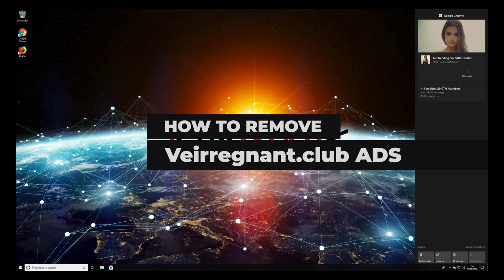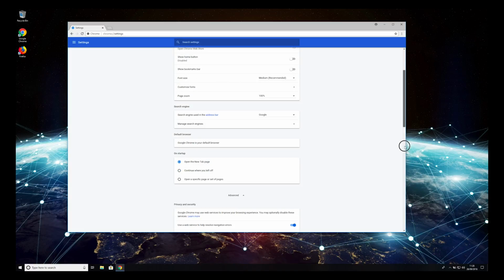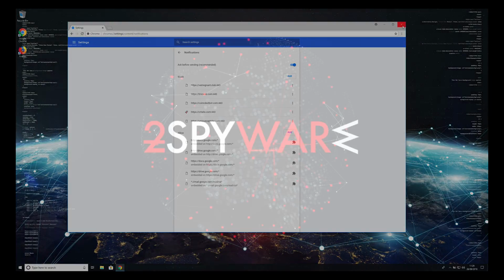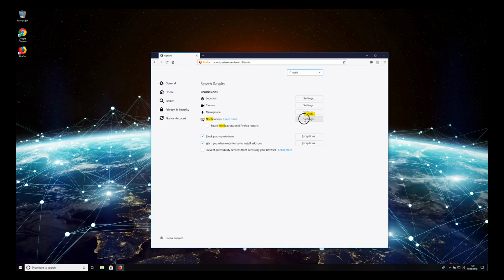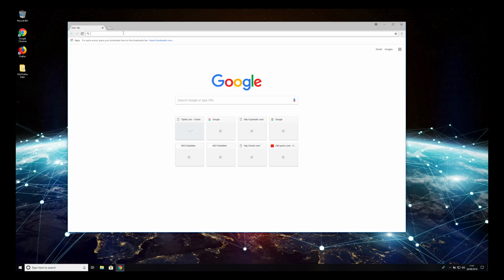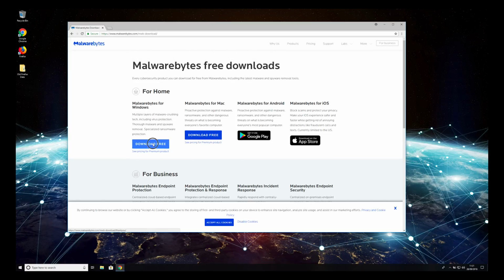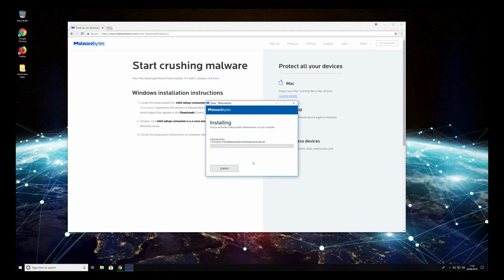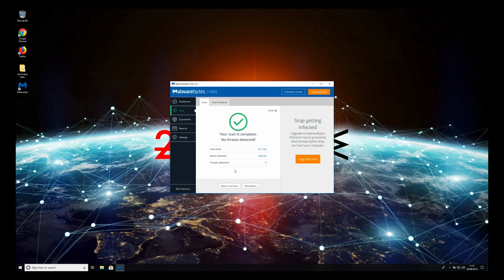How to remove Veirregnant.club Ads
Veirregnant.club is a dubious website that belongs to the "Push Notification Virus" family. It seeks to acquire permission to show notifications and then spams the used browser with pop-up ads continually. Check this link for more details:

Security researchers recently observed a string of malicious websites that belong to the same family. Push Notification virus comes under different names, such as Scannewsupdate.info, Directlinkkpush.com, Frigod.com, etc., but the goal is the same - to make victims click on the "Allow" button.

Users should refrain themselves from doing so unless they don't mind their Google Chrome or other browser being flooded by endless ads that lead to dangerous websites. Additionally, victims should never explore these sites, as malicious JavaScript might install malware into the machine automatically.

Those who encountered Veirregnant.club once or twice should not pay attention to it and close down the tab. However, those who are forced to visit this website regularly should remove adware associated with the redirects. Please check out the video and the article on how to remove Veirregnant.club adware.